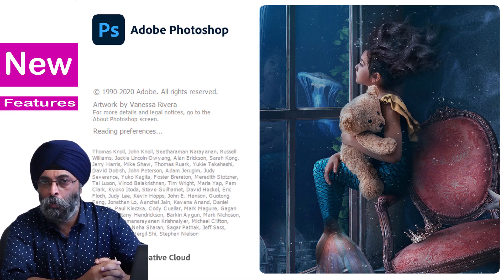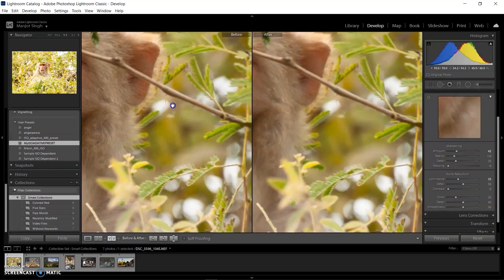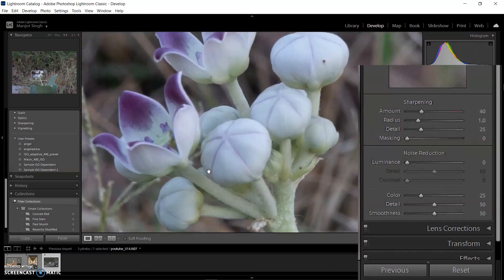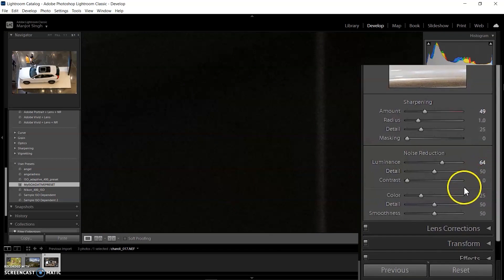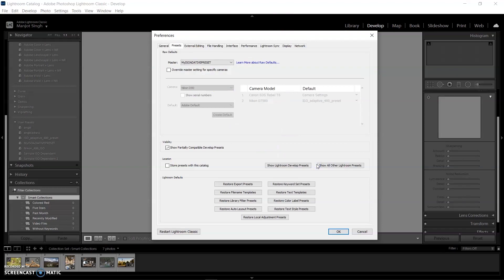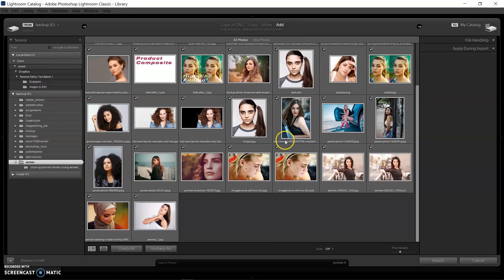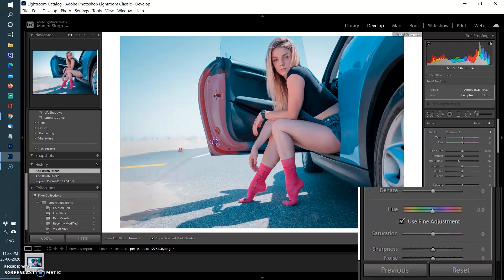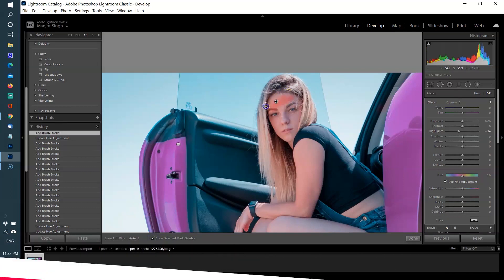New Lightroom Classic update 9.3 - 1 click ISO Adaptive Preset To Reduce Noise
The best feature of June updates 2020 ( ISO adaptive presets ) of new lightroom classic 9.3 to reduce the noise of all ISO with a single click. This is a new feature updated in June and also available in Photoshop Camera Raw and Lightroom CC

- Photoshop CC 2020 NEW features FEBRUARY update camera raw & content aware
- How to remove photo noise or reduce grains in photoshop
- What is ISO in camera and ISO Settings photography tutorial

Global Link ⏬
My Camera -- D7500
Next Camera Z50
My Flash
My Another Flash

Chapters --
00:00 Intro
01:03 ISO Adaptive presets
04:55 How To Install Preset
05:20 New Features
05:56 Local Hue Slider